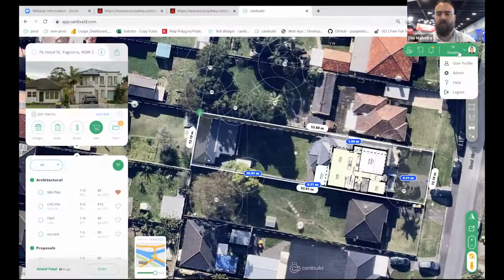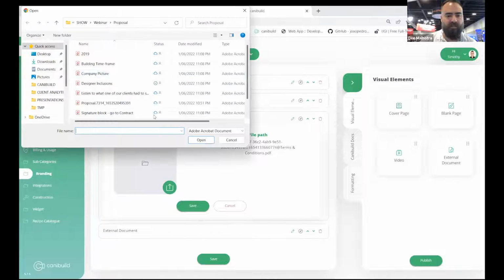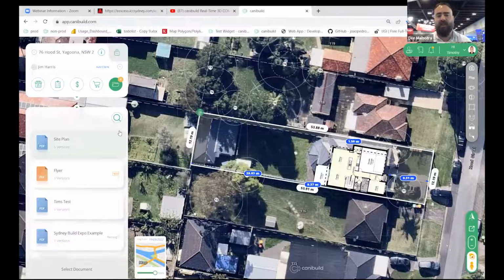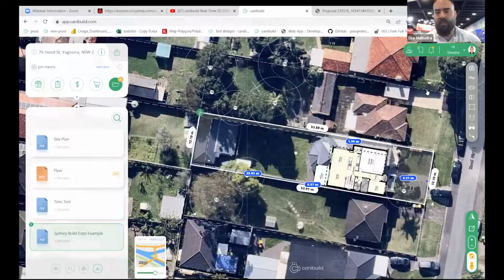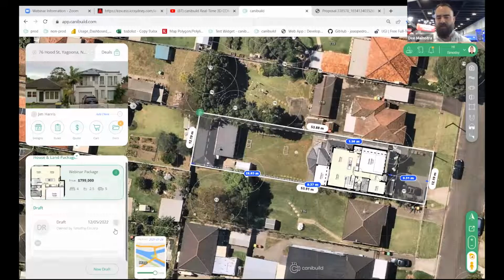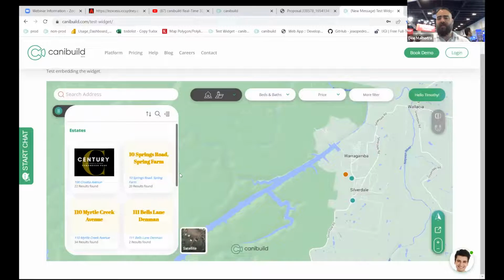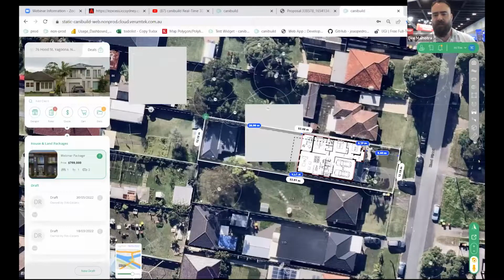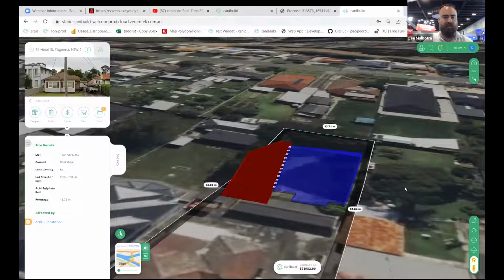FAQ Hour JUNE 2022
June FAQ IT Hour streamed LIVE from the Sydney Build Expo!  We have a lot to show you this month as we get closer to the release of Real-Time 3D.

FAQ IT Hour June topics
- Real-Time 3D
- Proposal
- House & Land Packages on the canibuild Web Widget
- Imagery Timeline